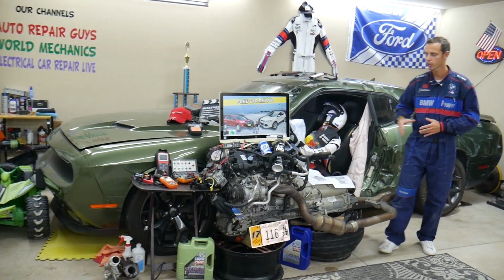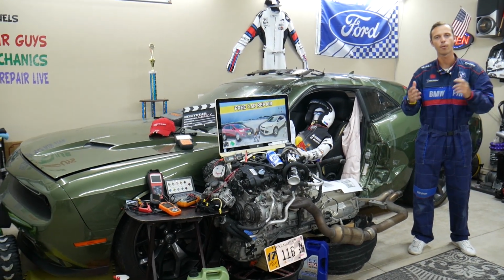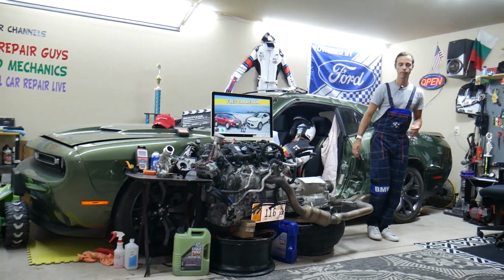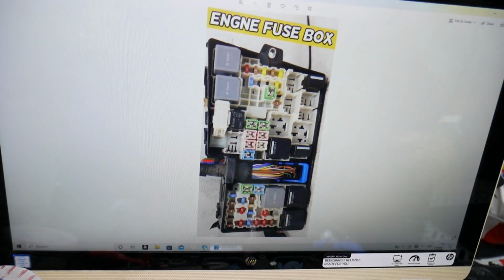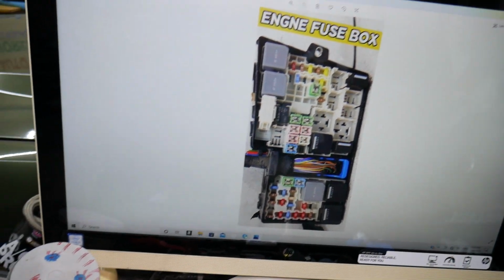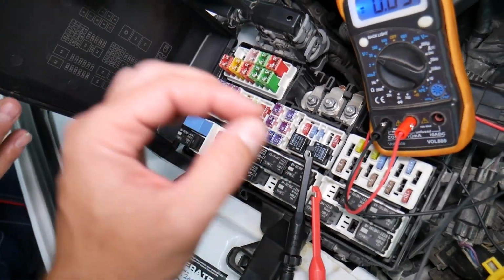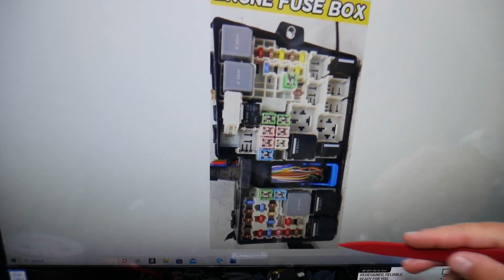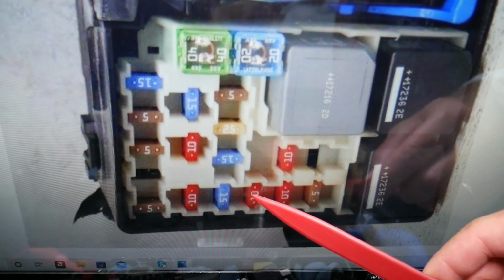FORD ESCAPE ALL WHEEL DRIVE FUSE LOCATION 2013 2014 2015 2016 2017 2018 2019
2013 Ford Escape all wheel drive fuse, all wheel drive code fuse location
2014 Ford Escape all wheel drive fuse, all wheel drive code fuse location
2015 Ford Escape all wheel drive fuse, all wheel drive code fuse location
2016 Ford Escape all wheel drive fuse, all wheel drive code fuse location
2017 Ford Escape all wheel drive fuse, all wheel drive code fuse location
2018 Ford Escape all wheel drive fuse, all wheel drive code fuse location
2019 Ford Escape all wheel drive fuse, all wheel drive code fuse location

► Gray Relay
► Black Square Relay